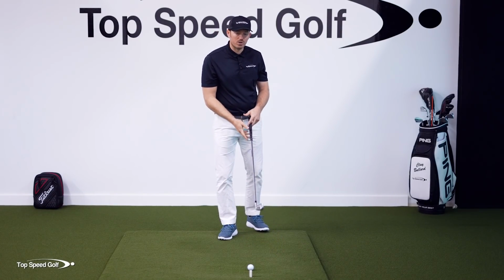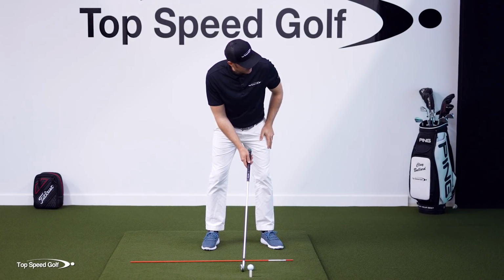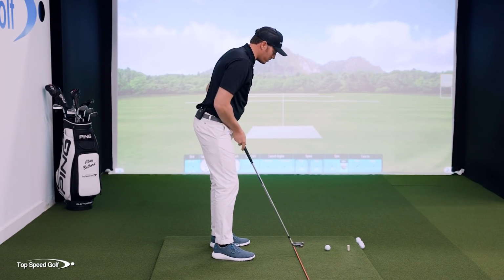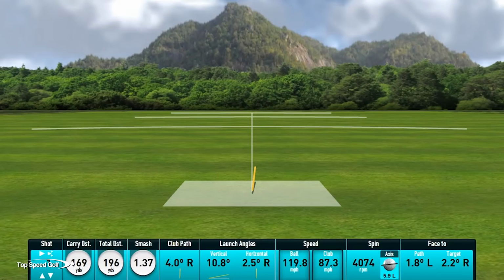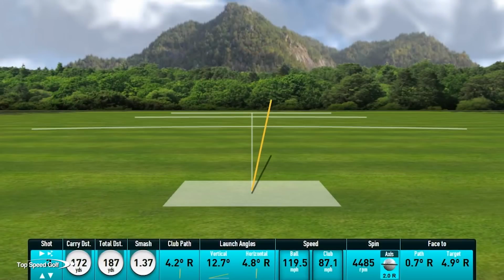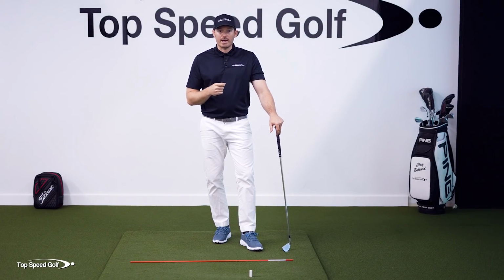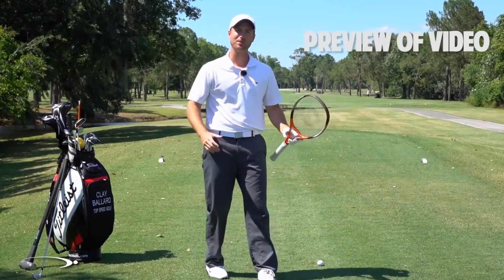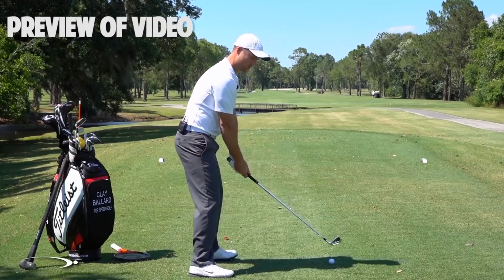Eliminate Early Round Mistakes | Simple 3 Step Pre-Round Range Routine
Clay Ballard